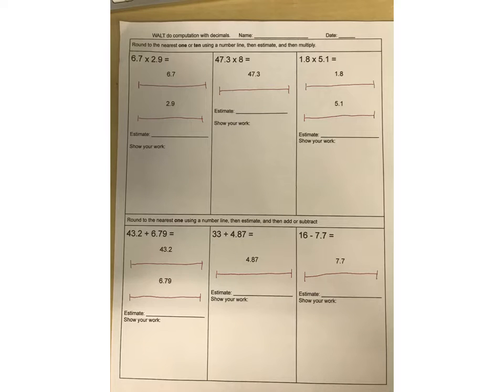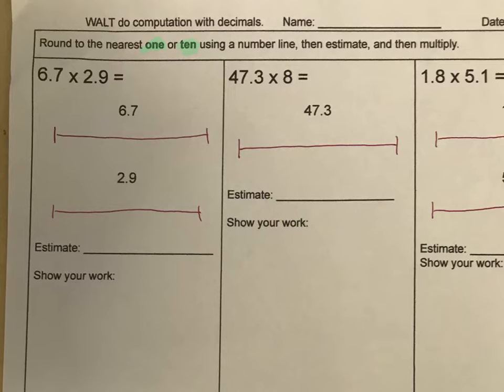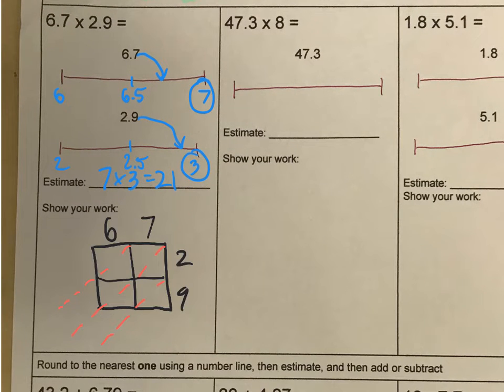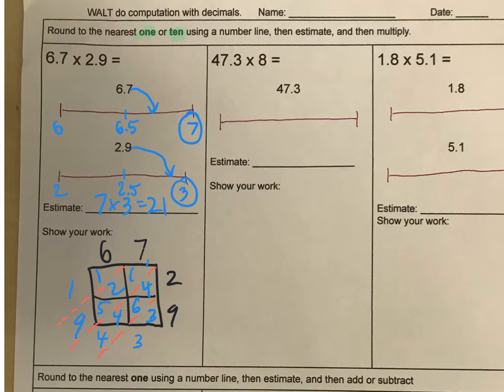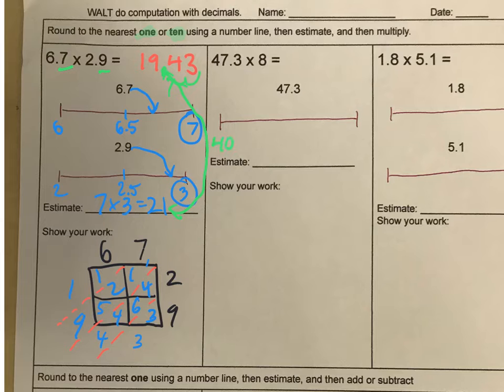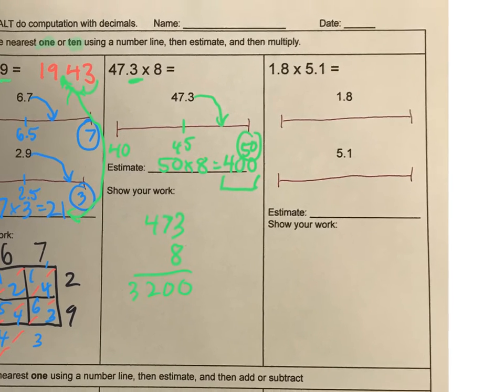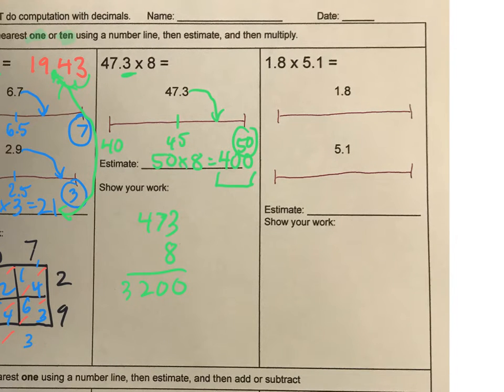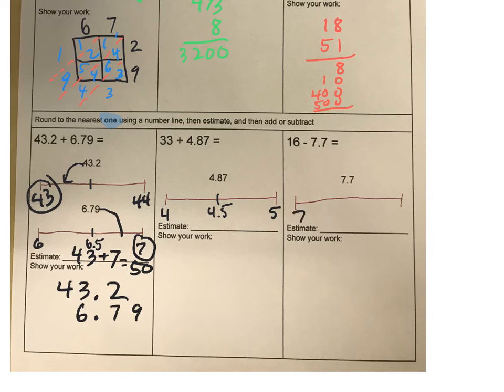More Decimal Computation